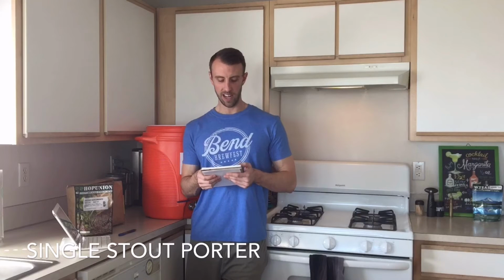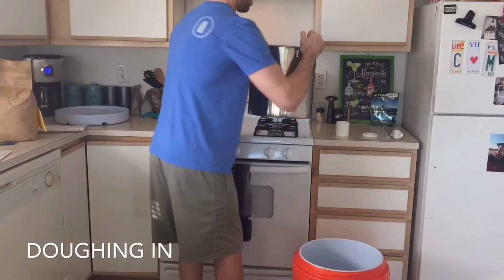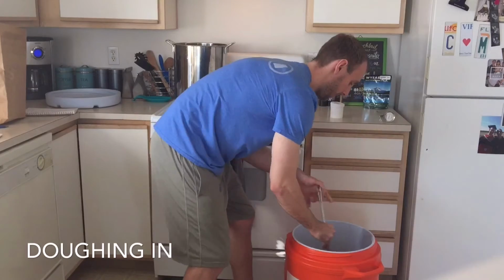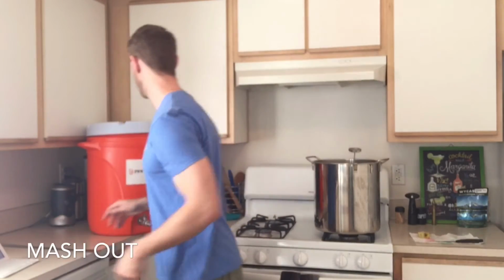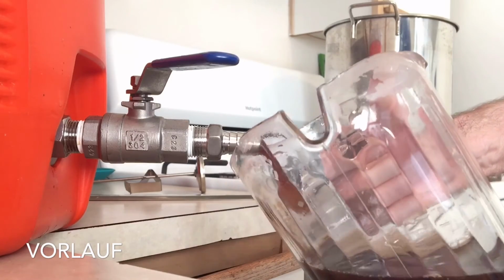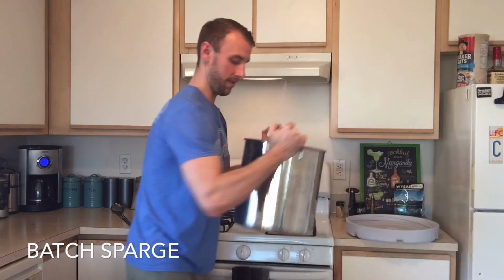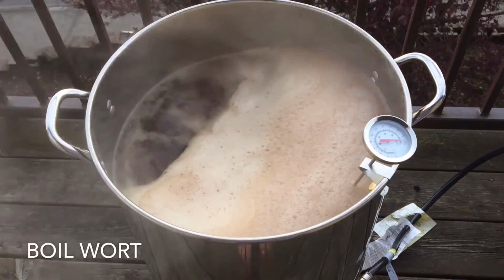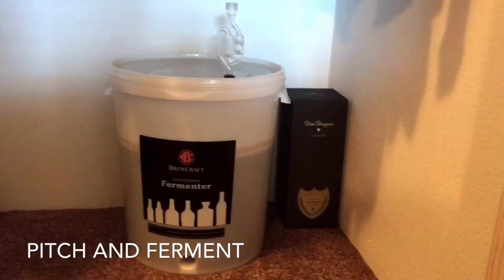Homebrew Wednesday 1880's Single Stout Porter Brew Day!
Finally back at work with another brew day! Today I try a recipe I got from BrewingTV YouTube channel! Check out the link below to see their video. Cheers!